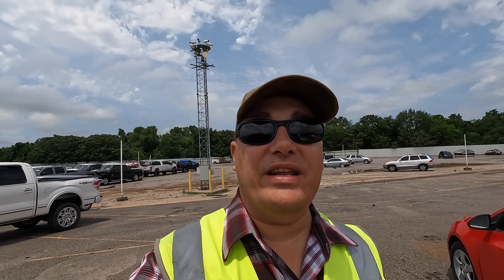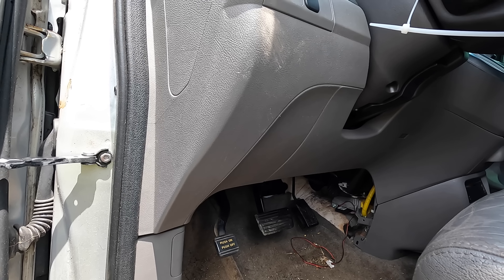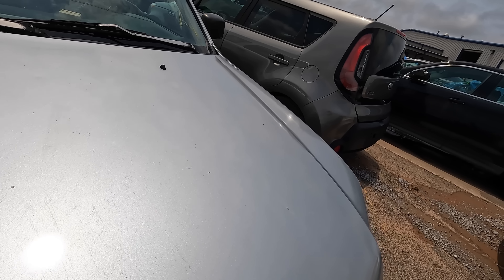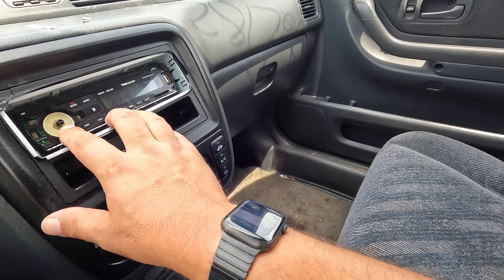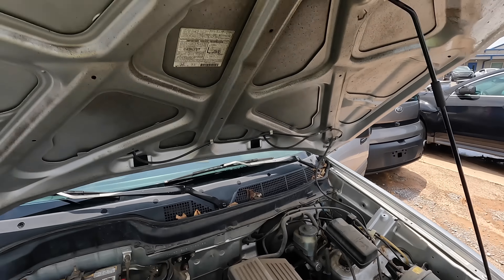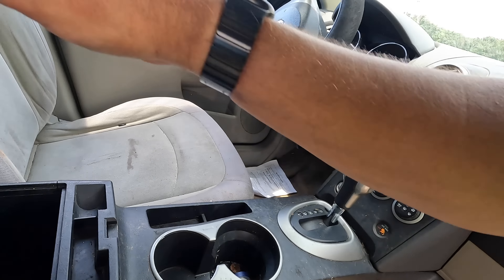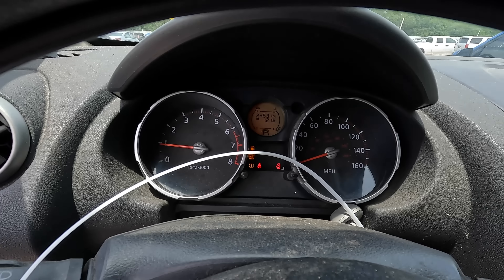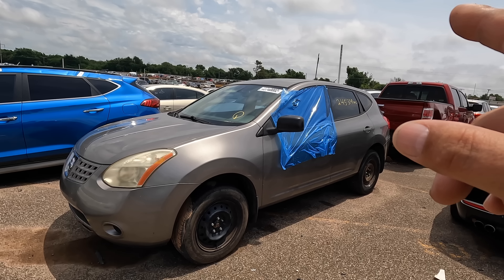Copart Walk Around 6-12-22 AM + Unreal Super Cheap $850 Honda CRV!!